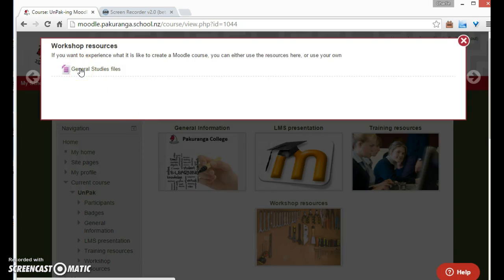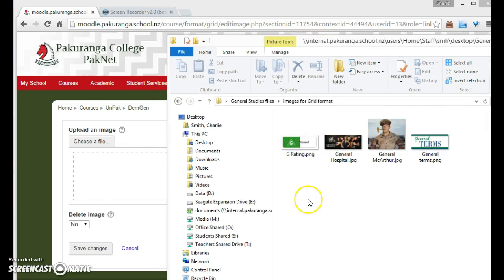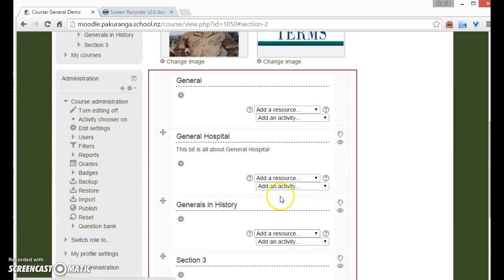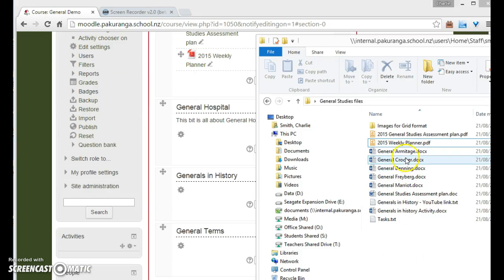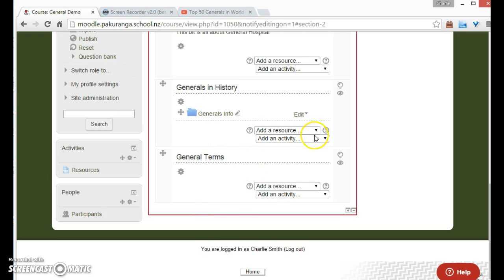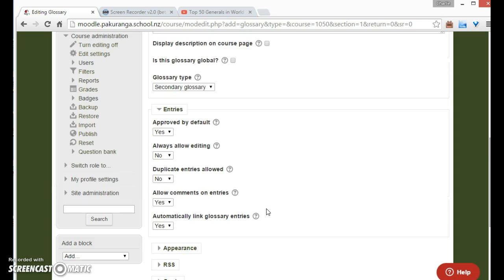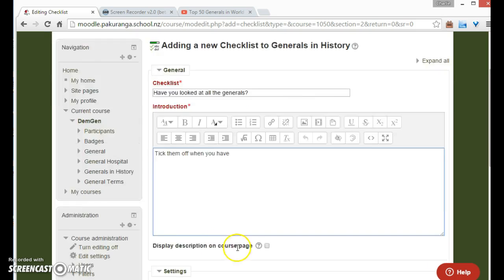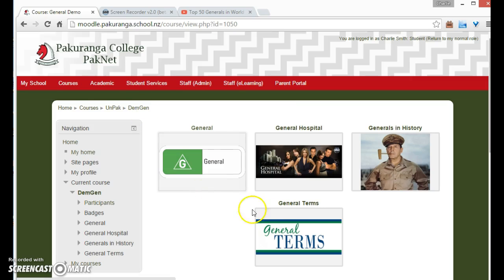General Studies - intro task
Making a super-simple Moodle course from scratch in less than 10 minutes